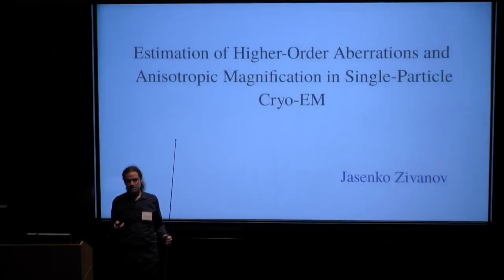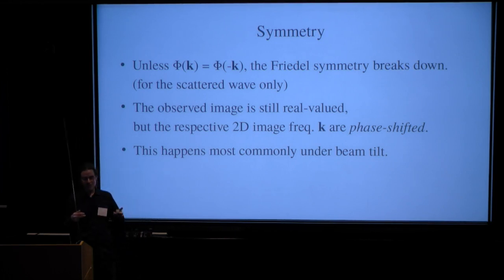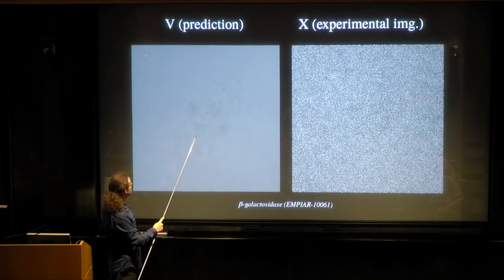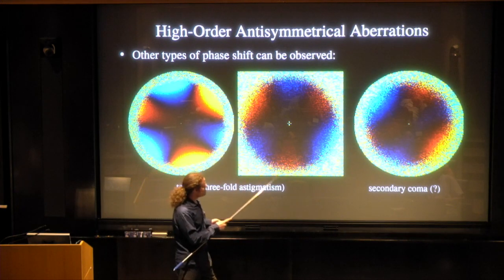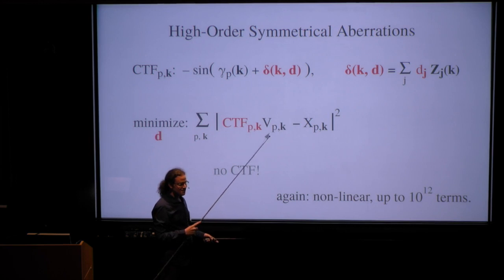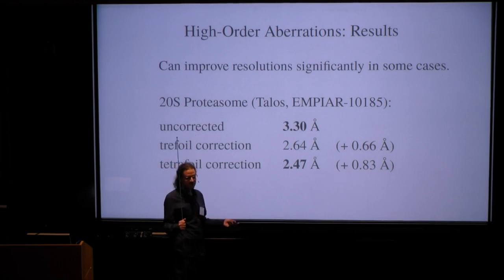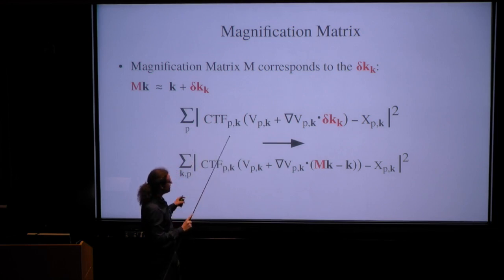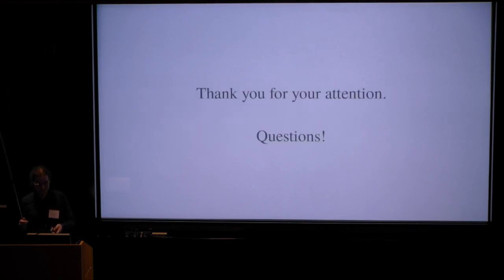Cryo-EM Workshop - Jasenko Zivanov (August 9, 2019)